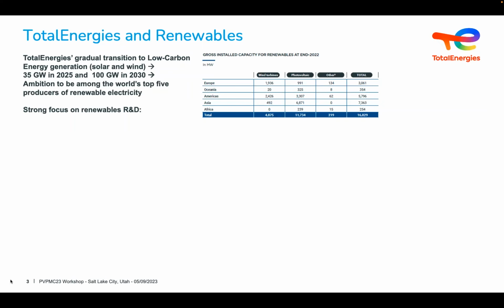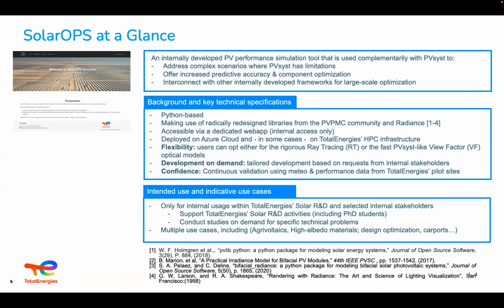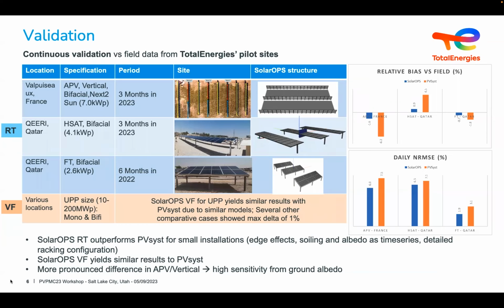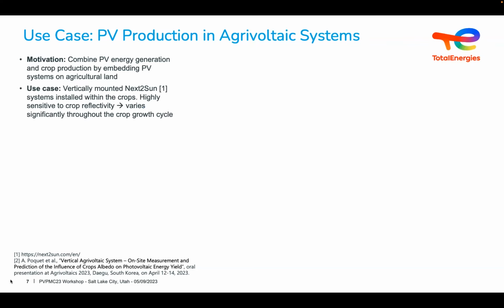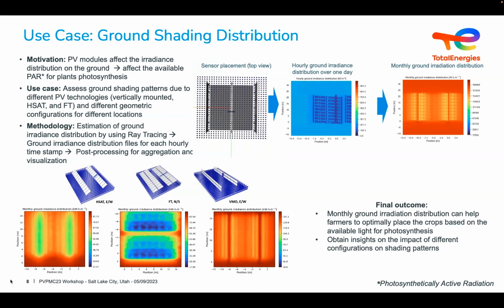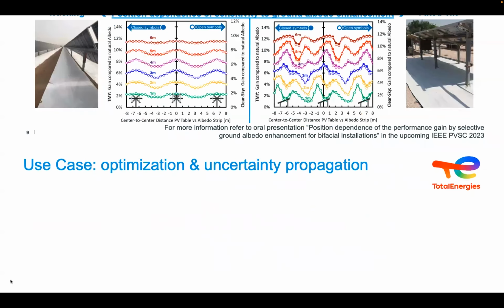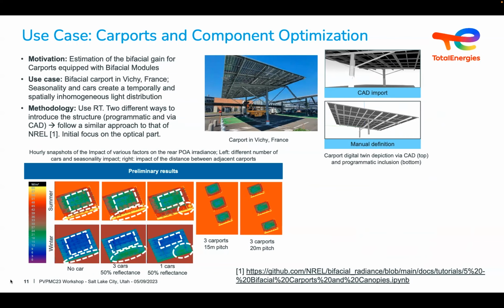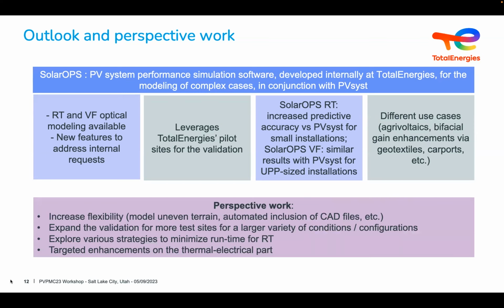PVPMC 2023 - Antonios Florakis, TotalEnergy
SolarOPS: A versatile PV system simulation software